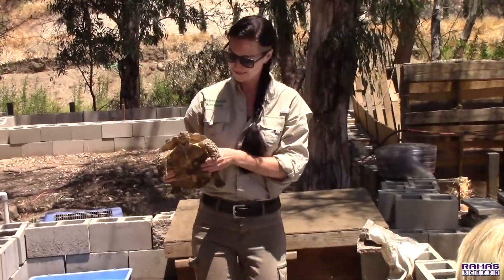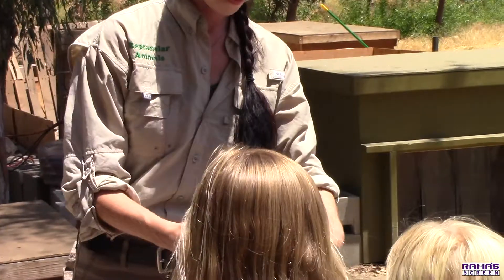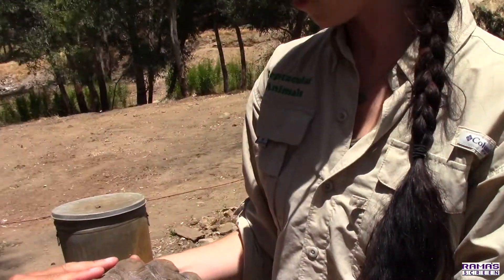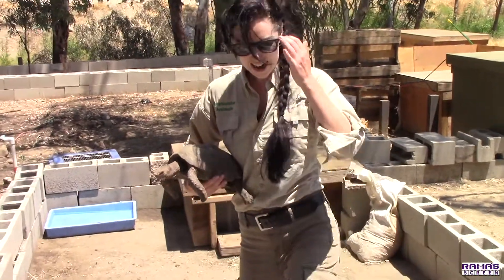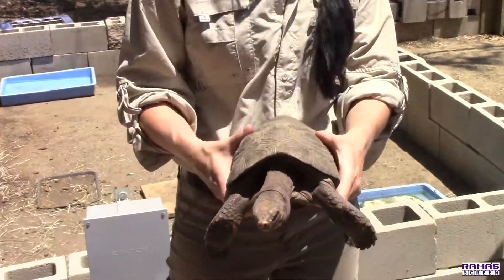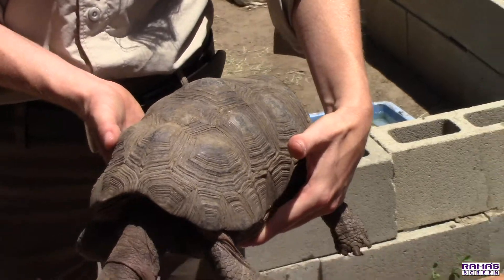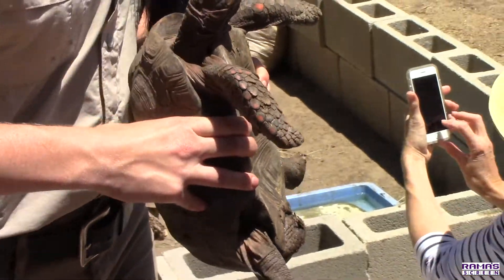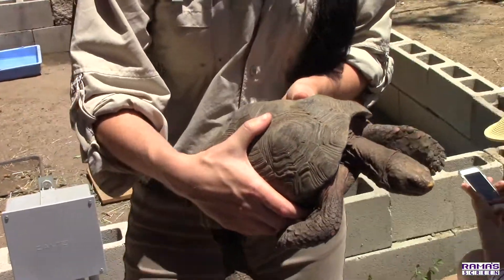'TURTLE TALE' Event at Reptacular Animals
In celebration of Lionsgate's family film TURTLE TALE, which will be released on Digital and DVD June 26, this past week I had the opportunity to visit Reptacular Animals for an afternoon of fun featuring hands-on interaction with our slow-moving friends. Professional animal handler, Jungle Jane discussed the various turtle species – from large to small - where they live, how they move and so much more.

Use this Amazon link to do your shopping